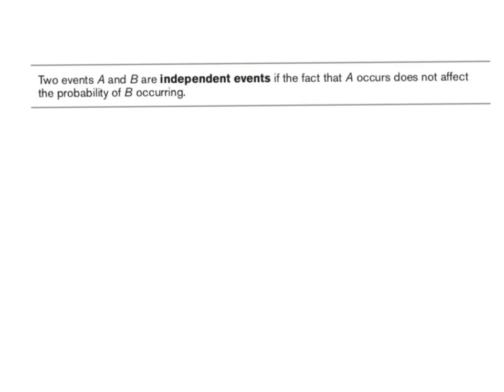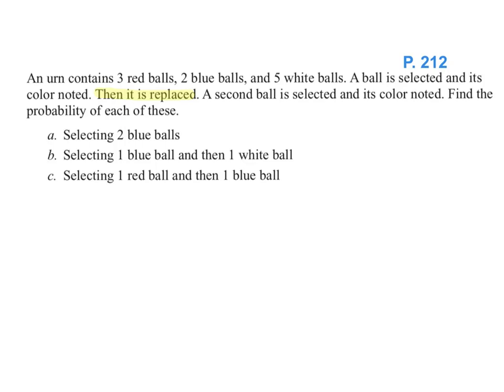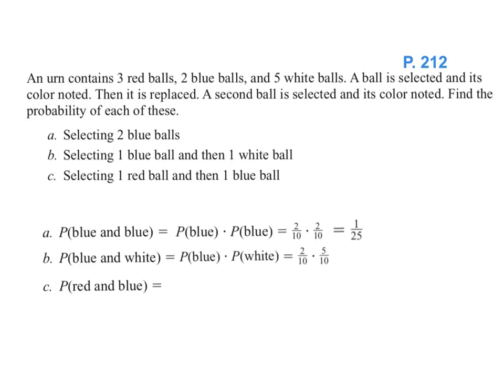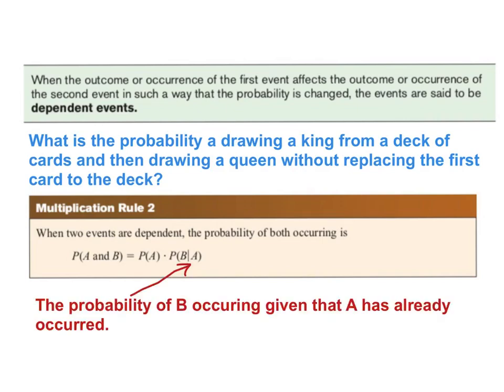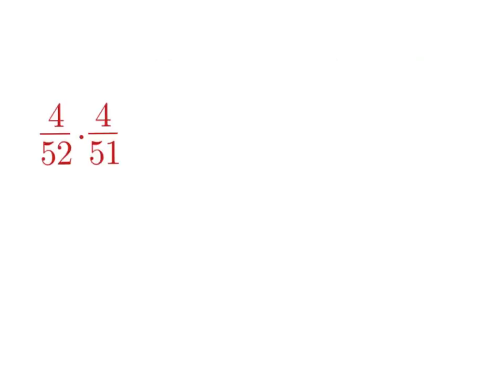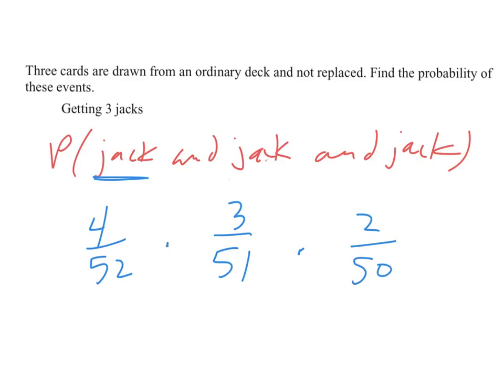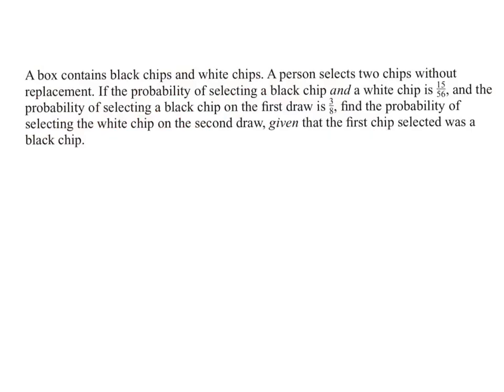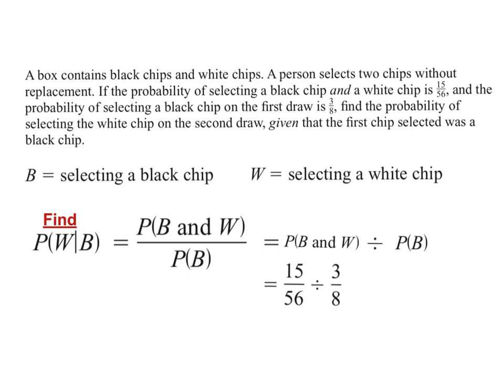4-3 The Multiplication Rules and Conditional Probability